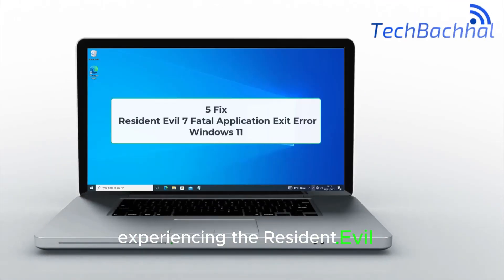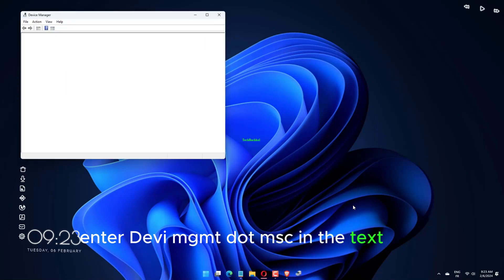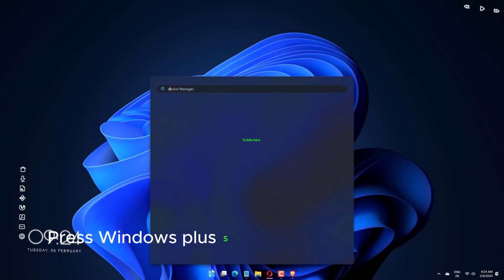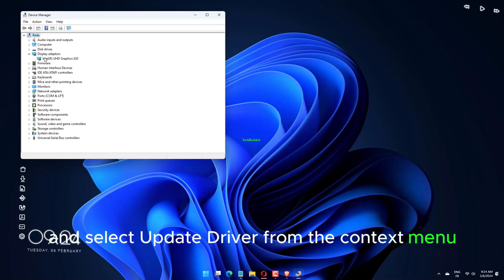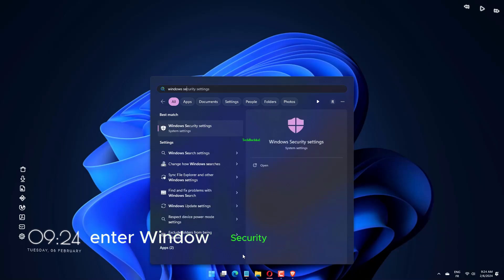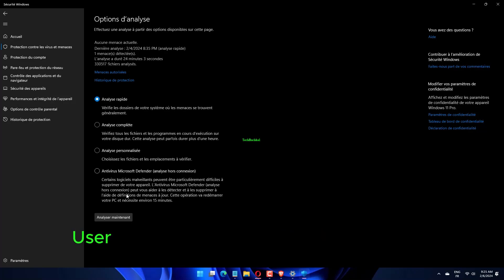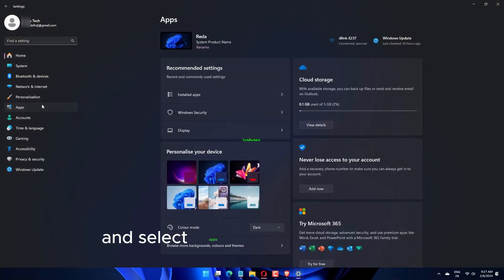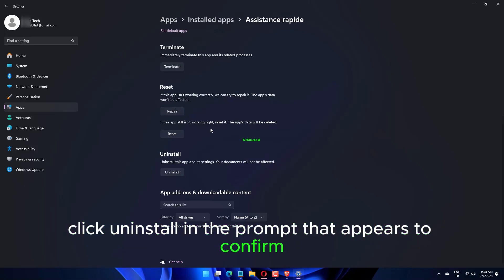Resident Evil 7 Fatal Application Exit Error Solucion in Windows 11 - 5 Error Fix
Encountering the haunting "Fatal Application Exit" error in Resident Evil 7 on Windows 11? Solutions are at your fingertips! Join us in this video as we unravel the reasons behind the error, uncover root causes, and provide step-by-step guidance to ensure your journey through the Baker house remains uninterrupted.

🔍 Decoding the Gaming Nightmare:
Understand the intricacies of the "Fatal Application Exit" error in Resident Evil 7. From graphics driver issues to compatibility hiccups, we dissect the factors causing this gaming nightmare.

🎥 Proven Solutions Unveiled:
Follow our comprehensive troubleshooting guide as we navigate through fixing the "Fatal Application Exit" error in Resident Evil 7 on Windows 11. Whether it's updating graphics drivers or adjusting compatibility settings, we've got you covered for a seamless horror gaming experience.

00:00 Intro
00:10 Display the display adapter
00:37 Update the graphics driver
01:06 Disable the antivirus
01:43 Reinstall Resident Evil 7
02:29 Verify intergrity of game files using Steam
02:55 Outro